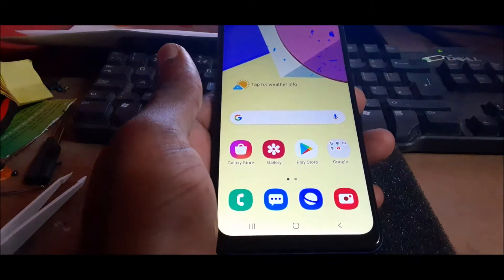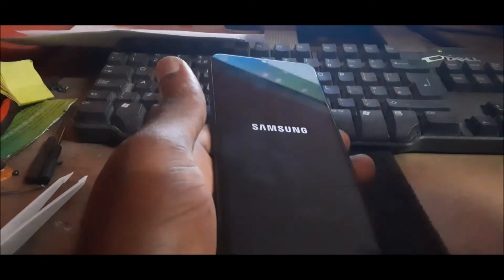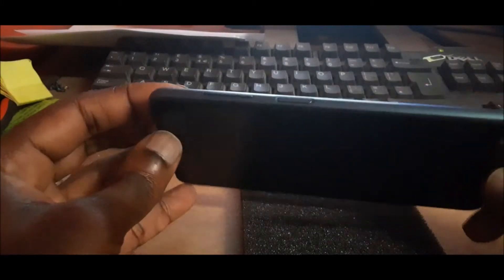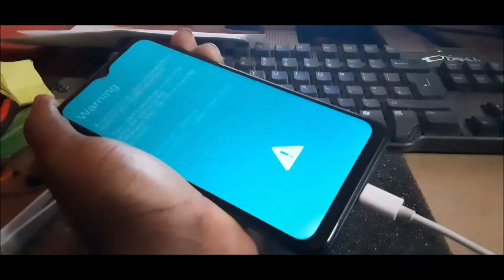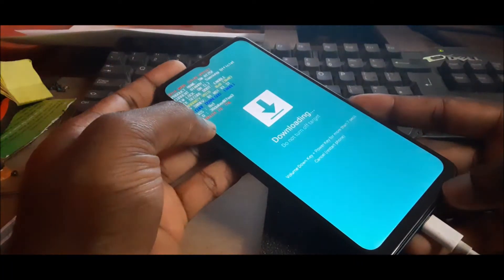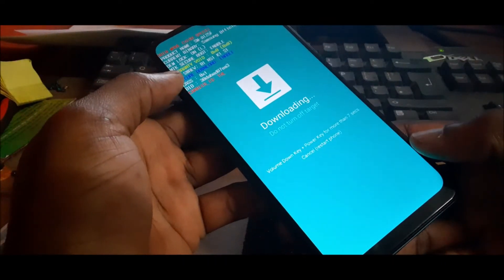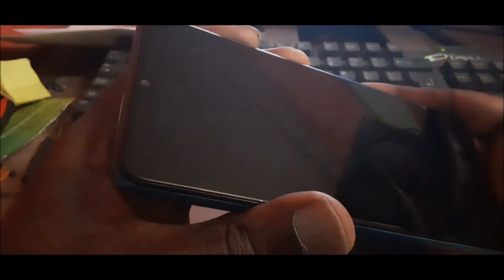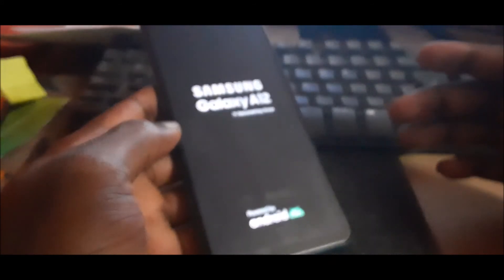How to put Samsung A12 into download mode and exit download mode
How to put Samsung A12 into download mode